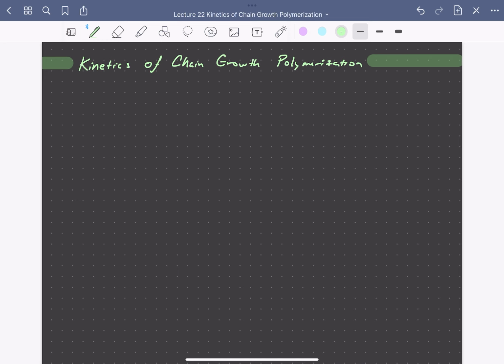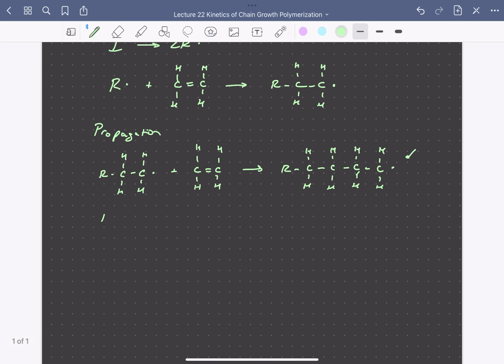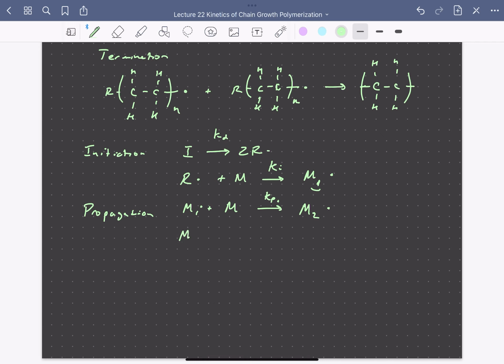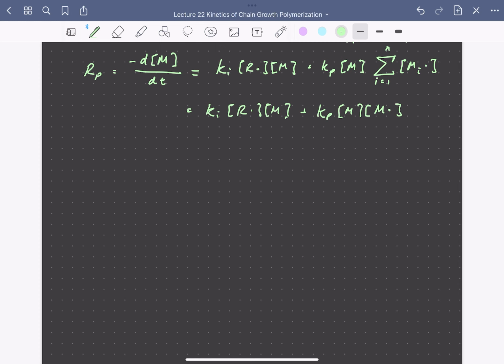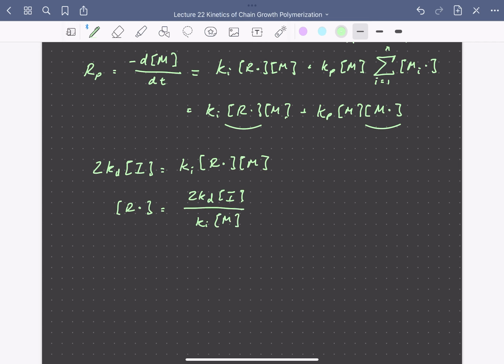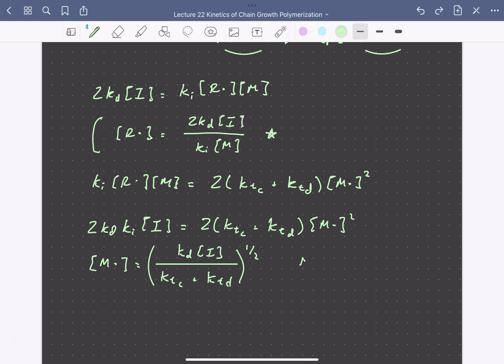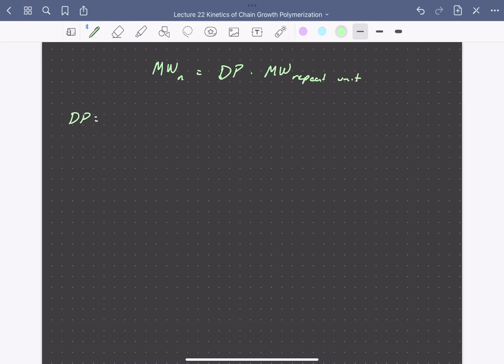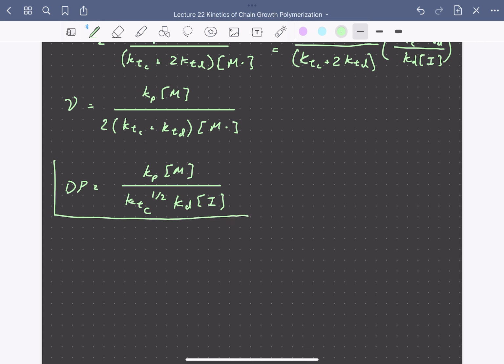Lecture 22 Kinetics of Chain Growth Polymerization